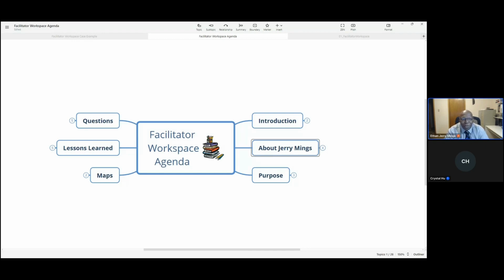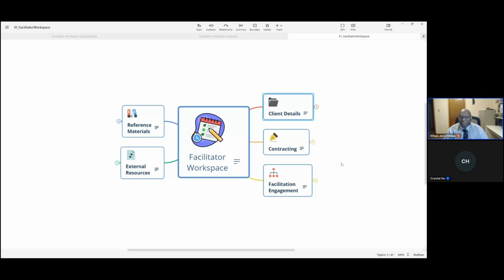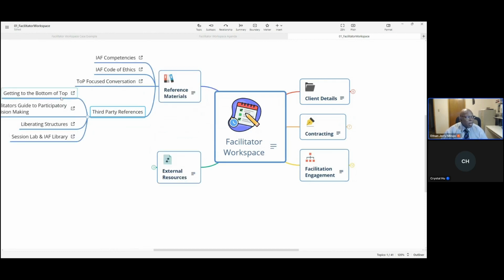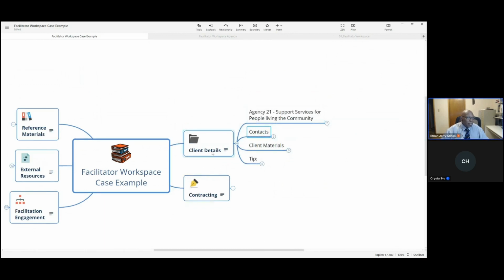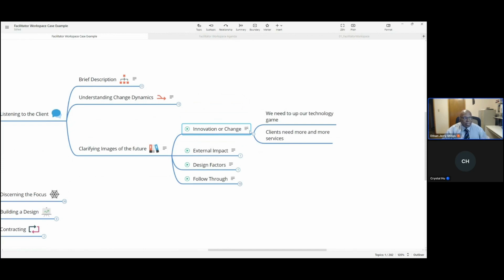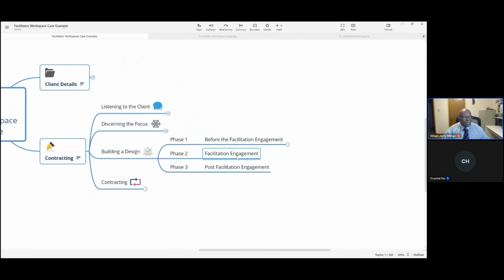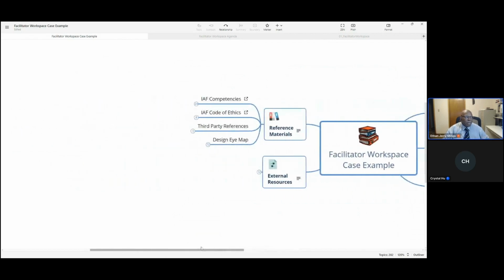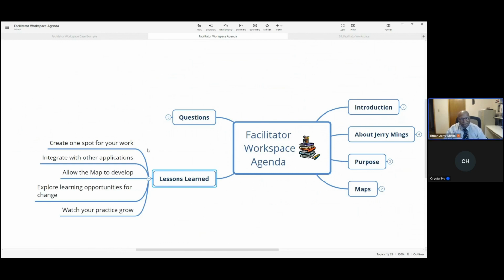InspirationMatters | Workspace Facilitation using Xmind | Webinar with Ethan Jerry Mings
Facilitating a meeting includes planning, facilitation activities and post event reflection. In the webinar Jerry will share ideas on how one can use a mind map to facilitation plan, reference various facilitation methods and keep track of important items (e.g., documents, notes and references) for a successful event.